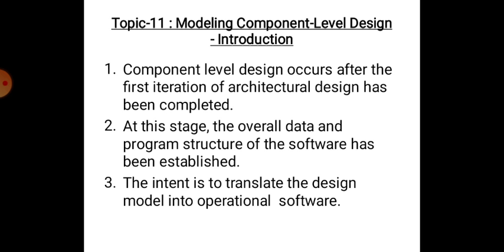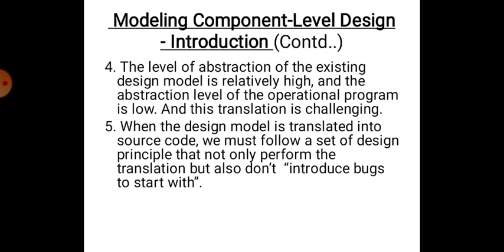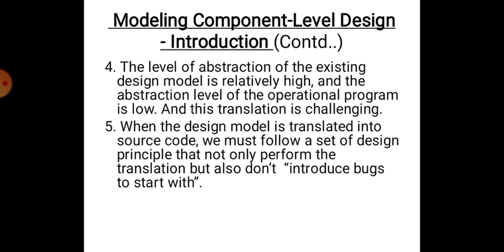SE_59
11 Modeling Component-Level Design_NJD
Introduction